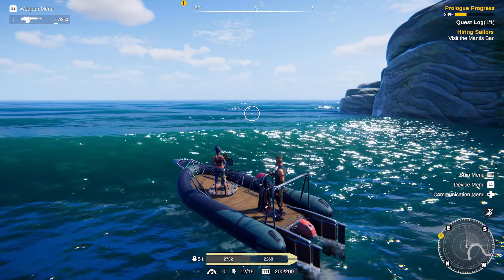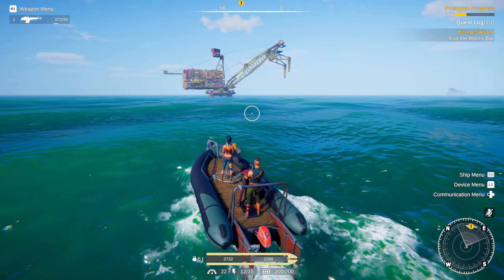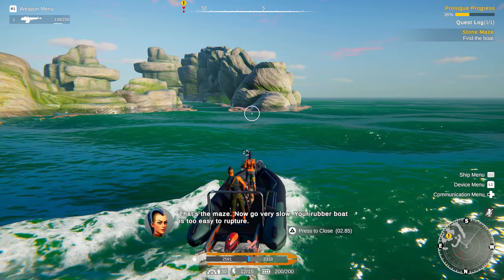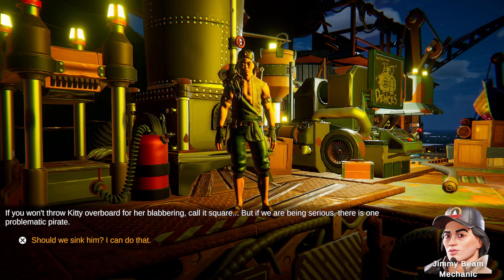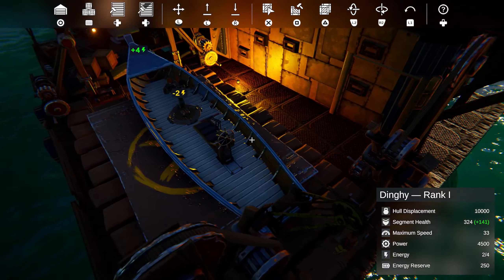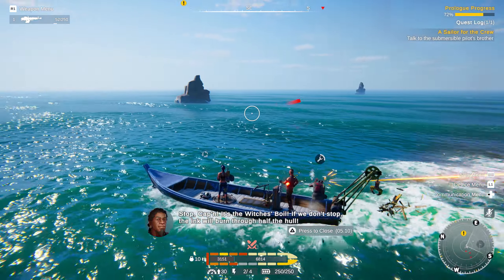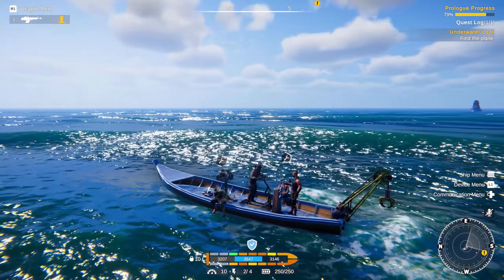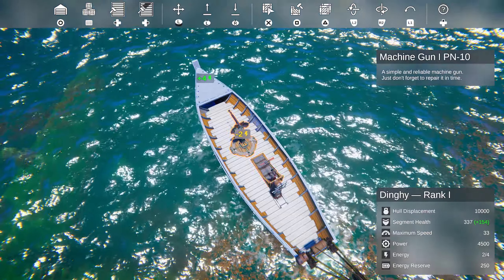Age Of Water ● PS5 Gameplay Part 1 - Prologue Without Real People Yet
Taking a first look at Age of Water on PS5. Looking quickly at the controls, settings, and some gameplay.